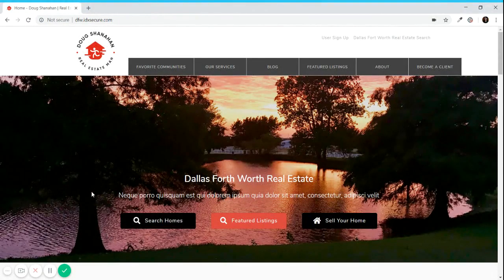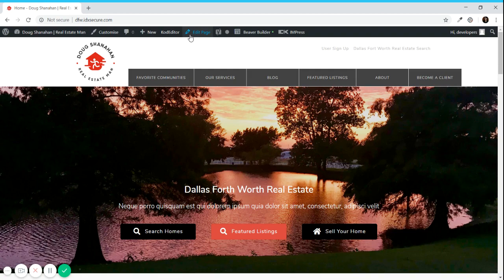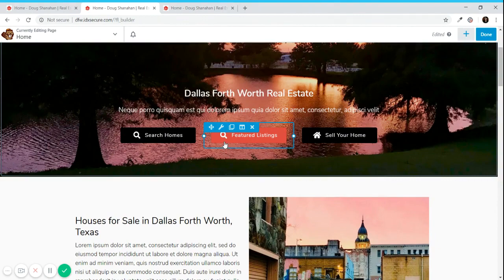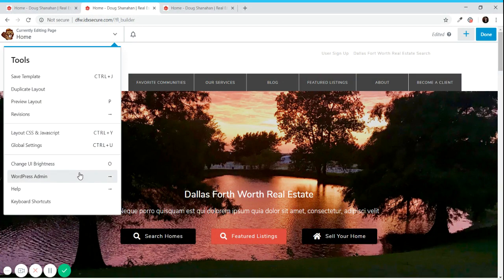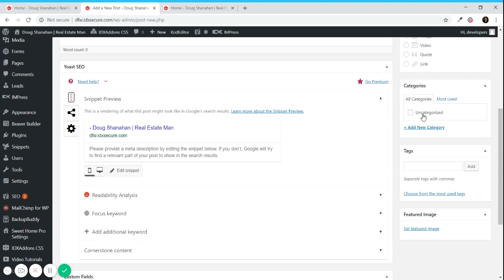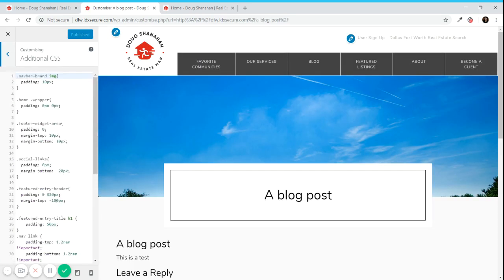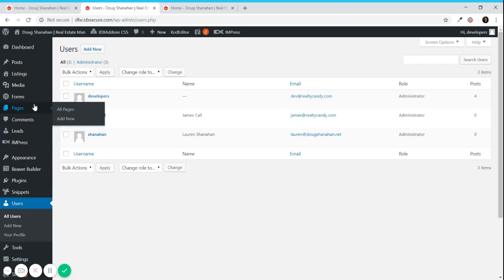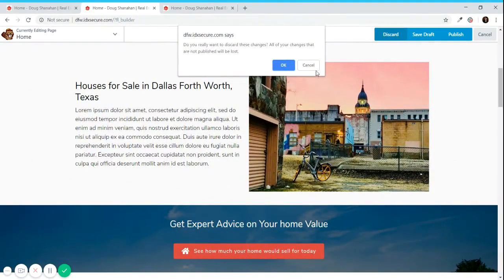How to use your IDX Broker WordPress site with Beaver Builder by RealtyCandy Rebeca